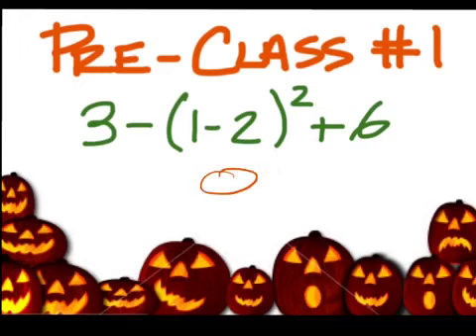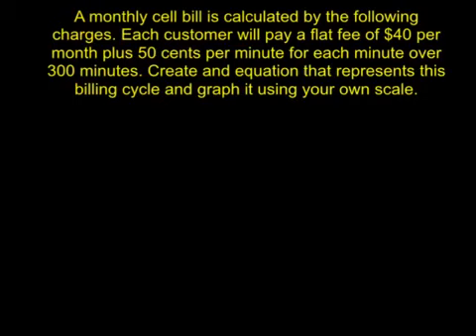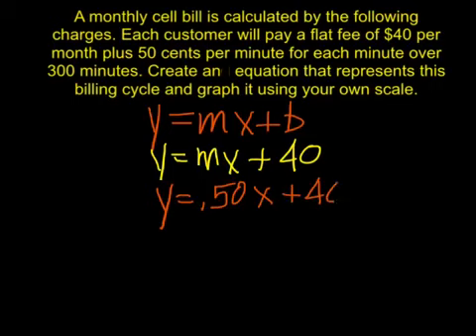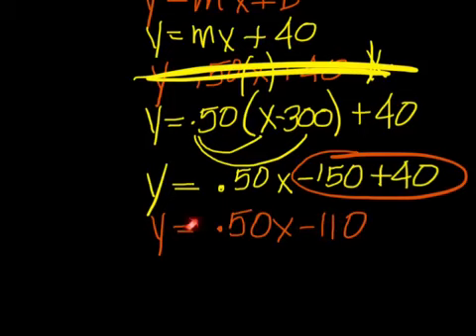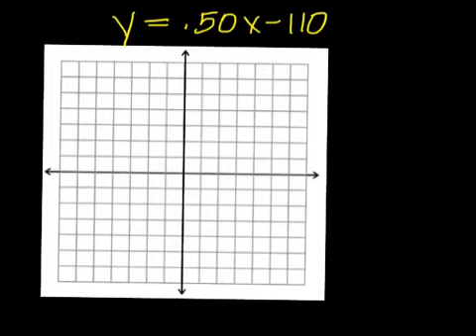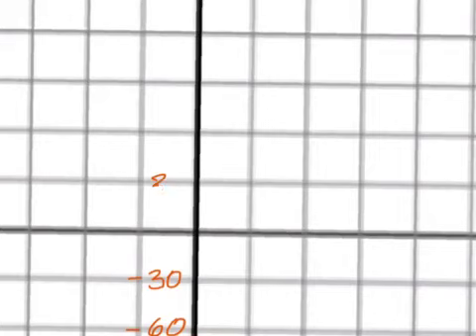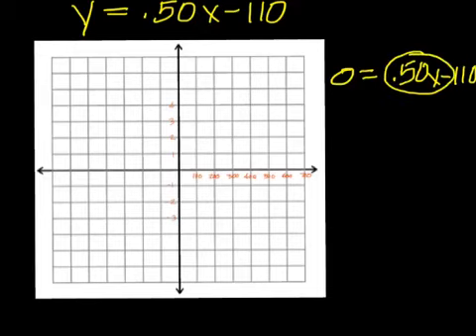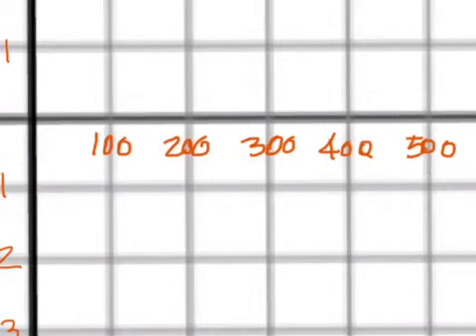1st Period October 2, 2013 - Tate Skinner's Classroom at GHS